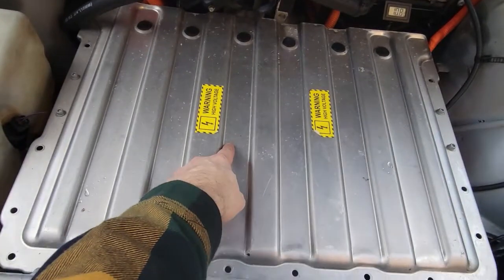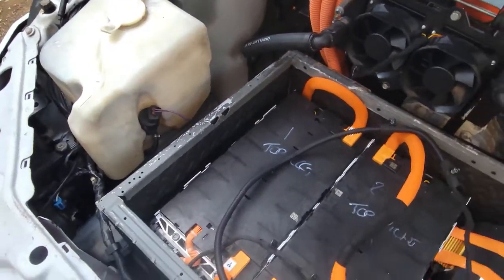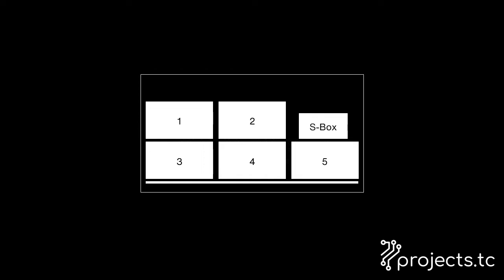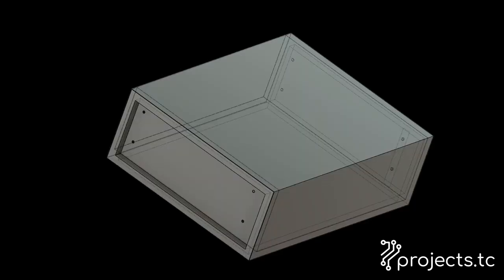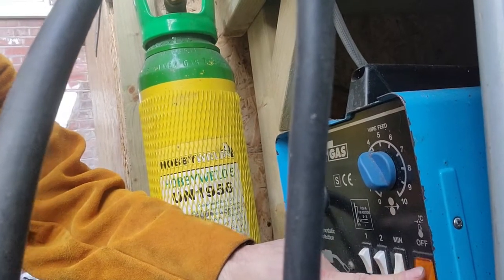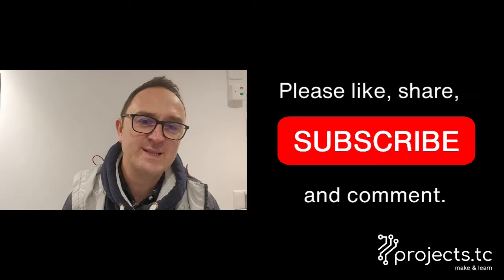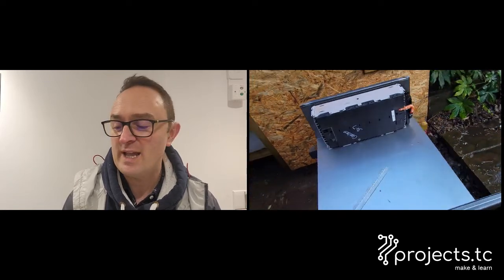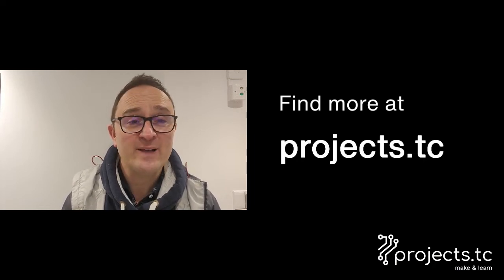Building a new battery box: EV conversion upgrades part 1 (of many)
I make a start on my plan as laid out in the previous video, to turn my EV-swapped BMW Z3 into something that's faster, has more range, is more fun to drive, and easier to service. Oh, and warmer!

First step is to build a new, more compact battery box. In this video I get the frame made up and the sheet steel cut and bent, in spite of my welder failing and the rain barely stopping.

If you're new to this project, check out my introduction video and the plan for more information.